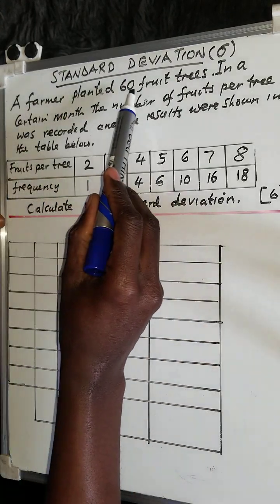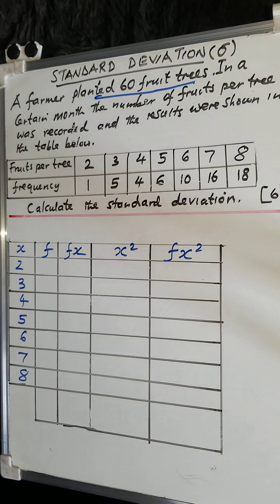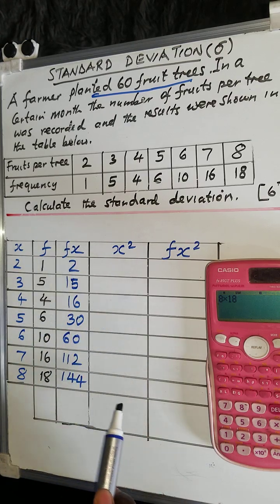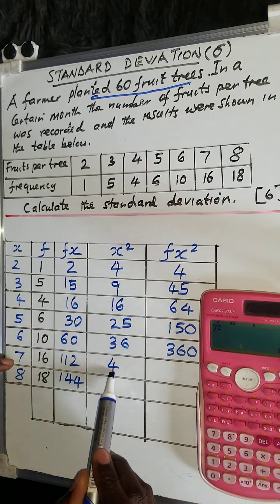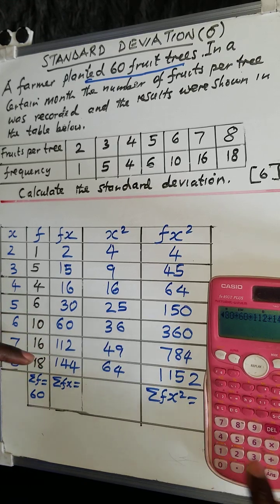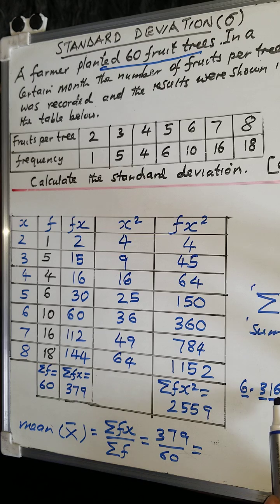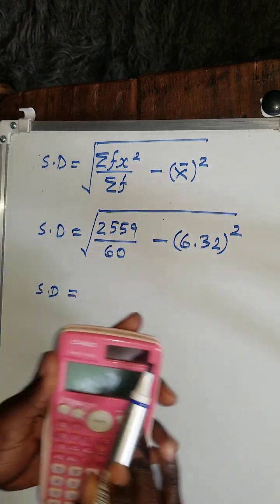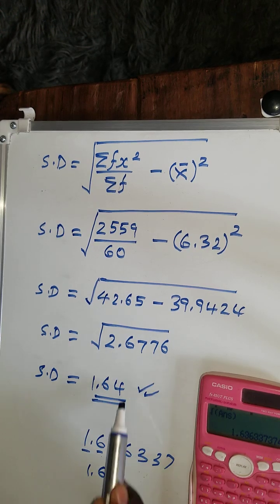Standard deviation method 1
how to calculate the standard deviation for grouped data.